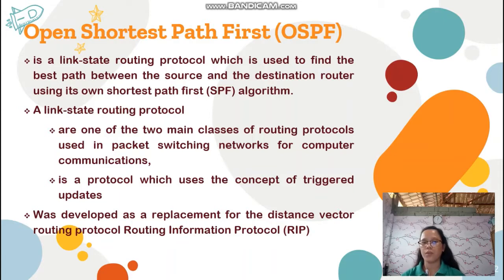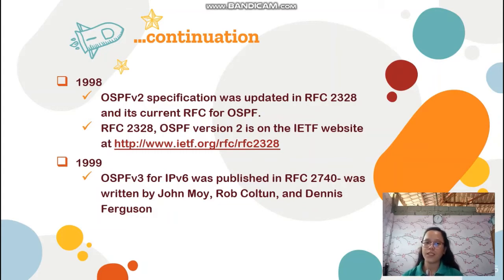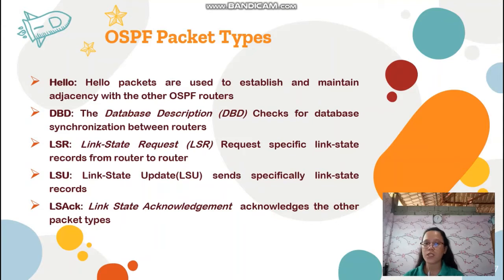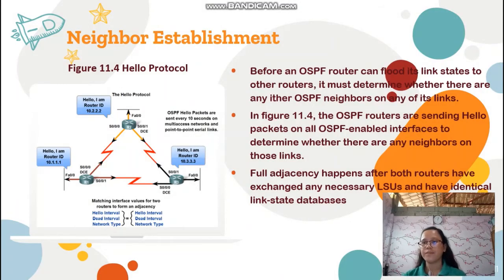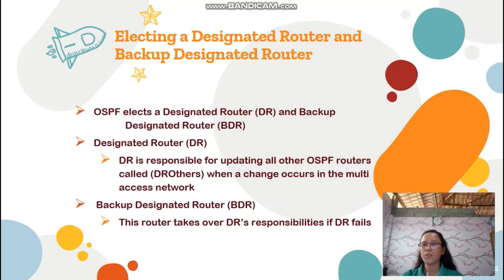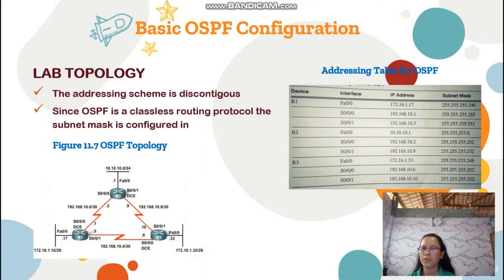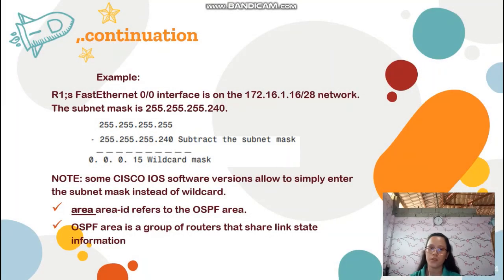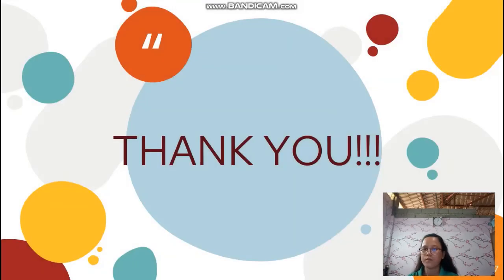Open Shortest Path First